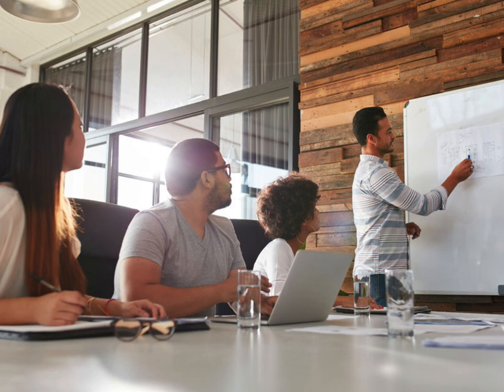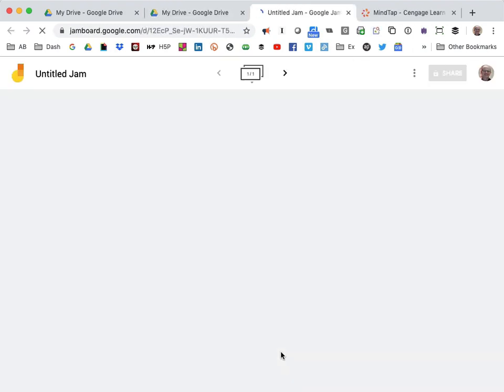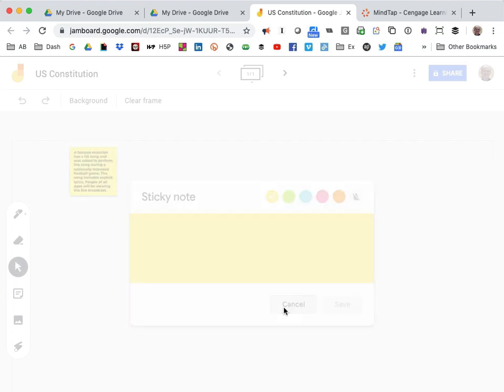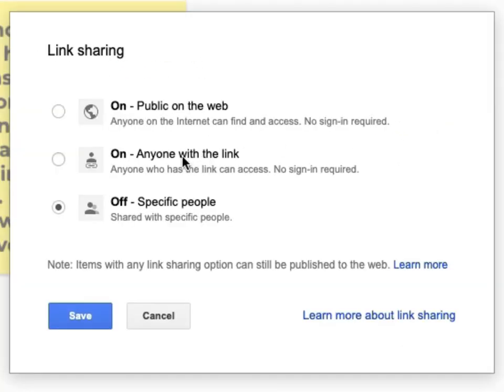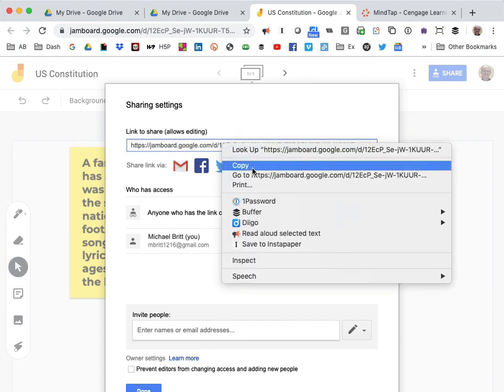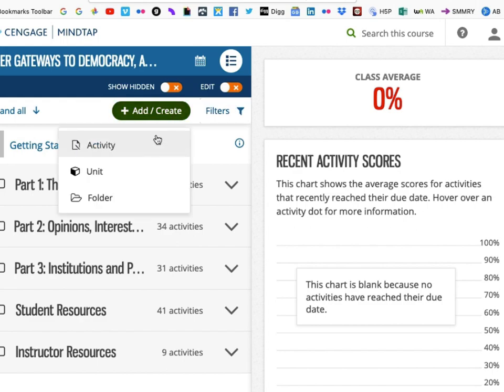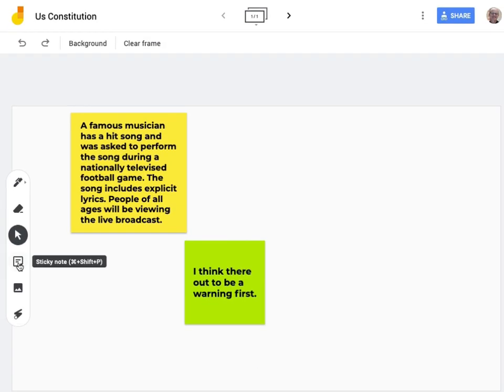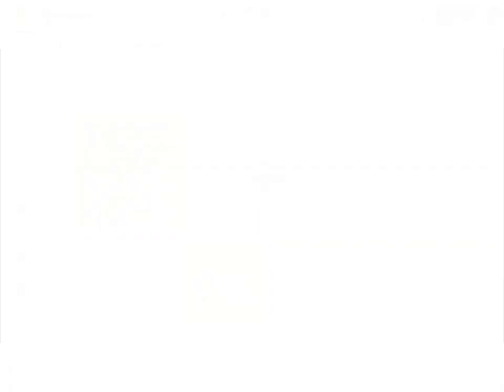Google Jamboard: How to Generate Student Participation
Looking for ways to engage students? Here’s a brief video that shows you how you are able to use Google’s free Jamboard tool to quickly pose a question and get responses from everyone in class.